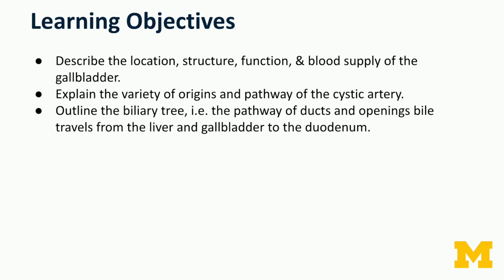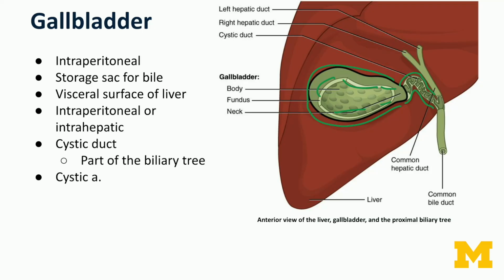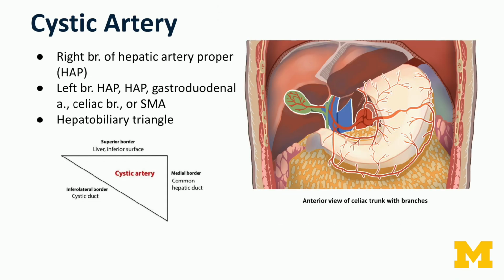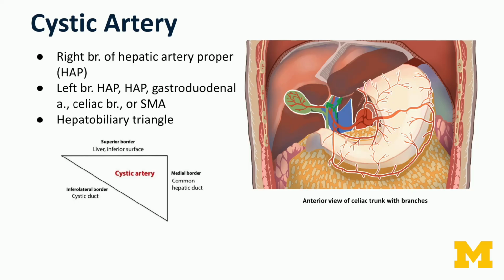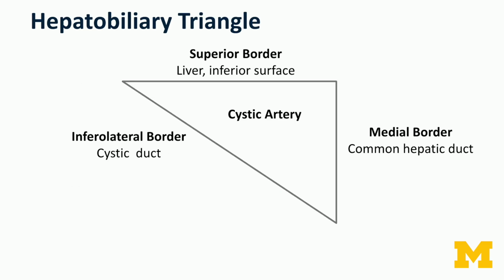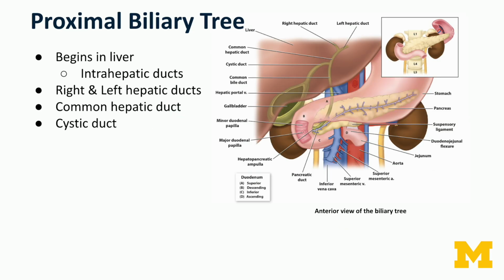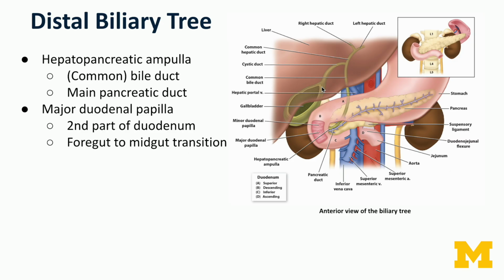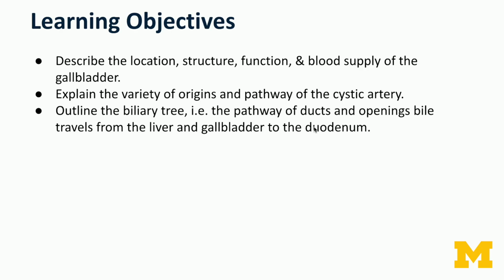Accessory Organs Gallbladder & Biliary Tree